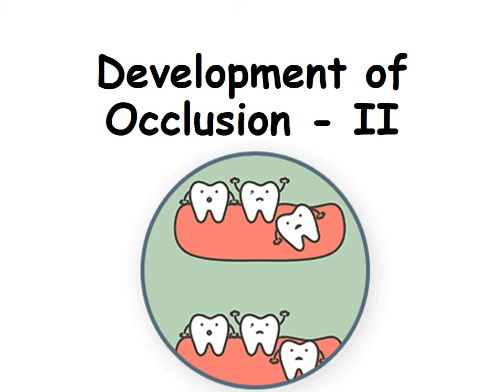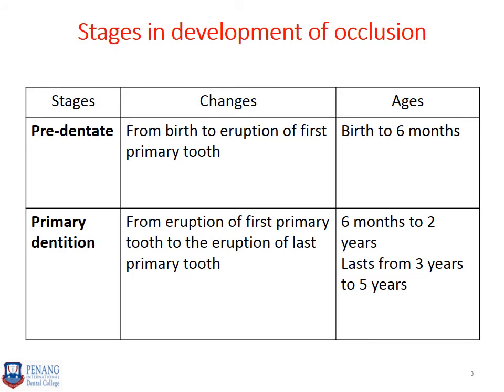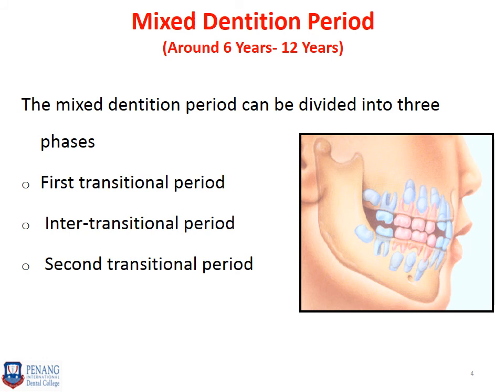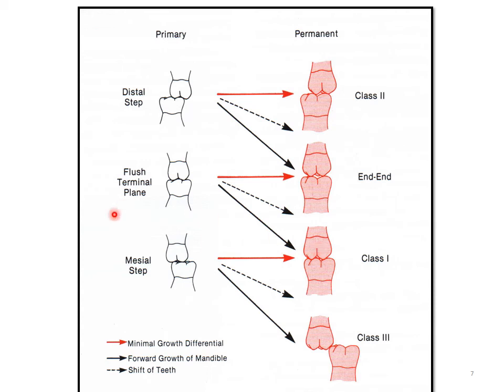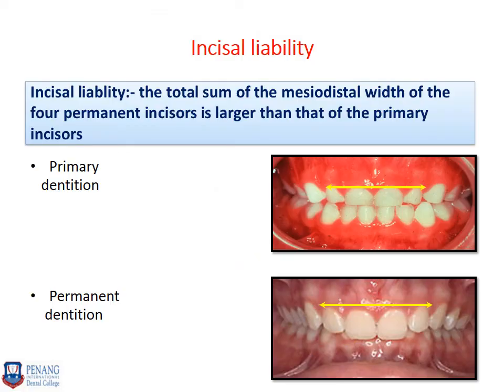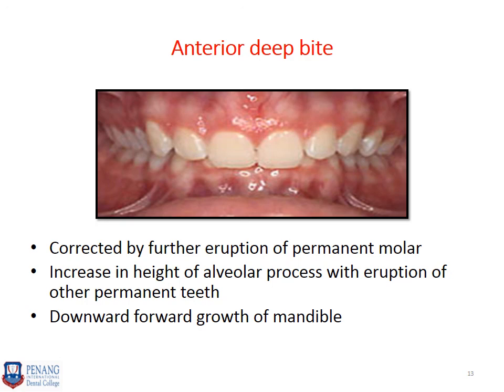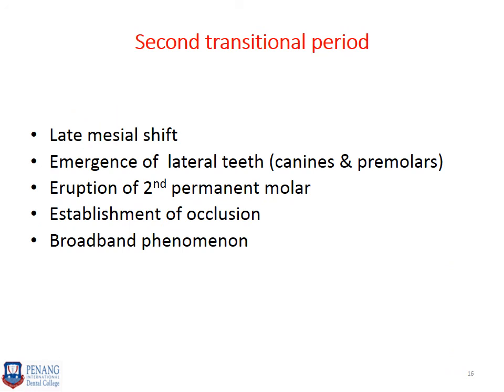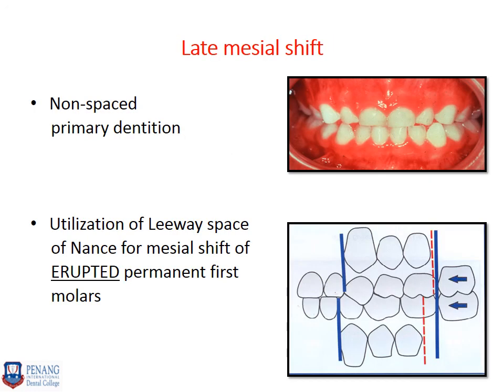Development of Occlusion II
Topic: Development of Occlusion - II
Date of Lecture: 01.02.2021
Batch: Class of 2023
Department of Pediatric Dentistry